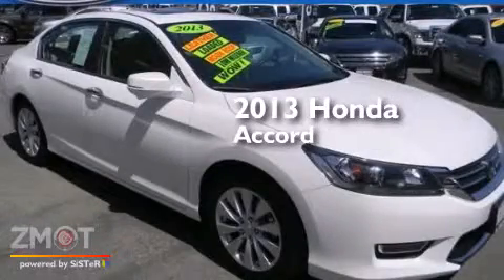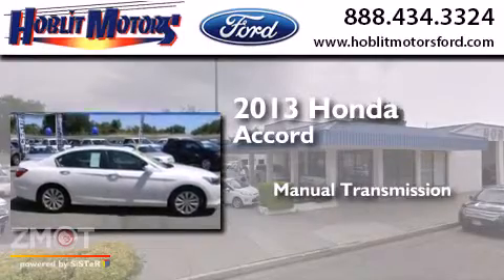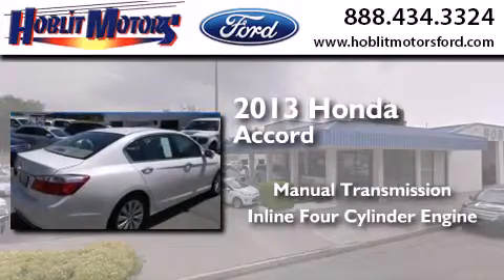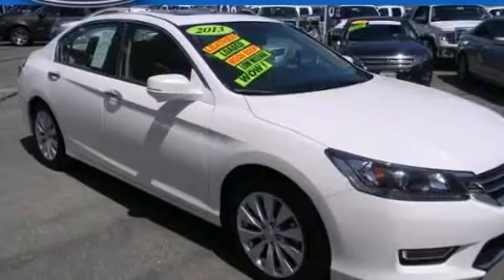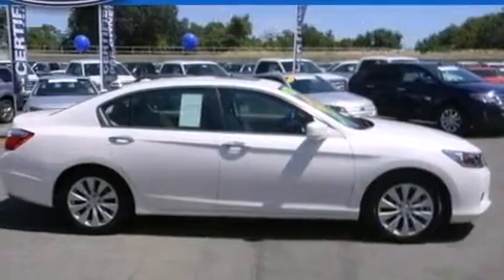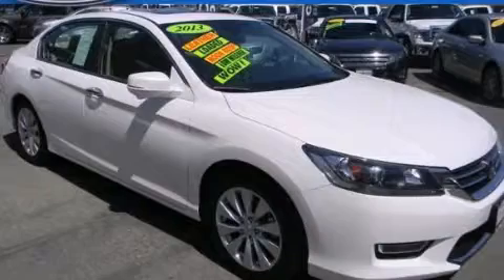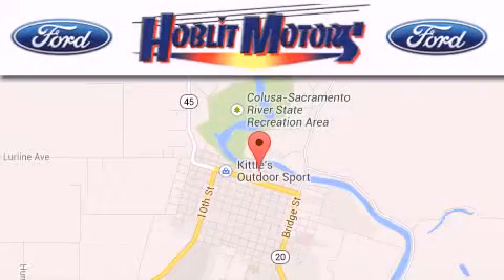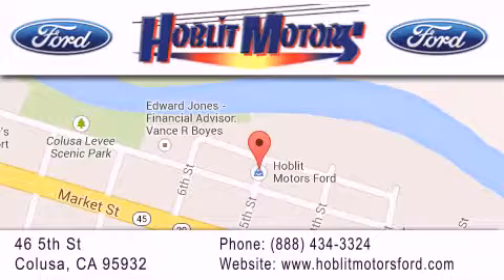Used 2013 Honda Accord Sdn Yuba City CA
We have been honored to serve the Colusa CA area , we promise that your experience at our dealership will exceed your expectations ! Year : 2013 Make : Honda Model : Accord Sdn Engine : Gas I4 2.4L/144 Trans . : manual Exterior : White Miles : 24,421 Interior : White Stock : F9840A Hoblit Ford 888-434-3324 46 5th Street Colusa , CA 95932